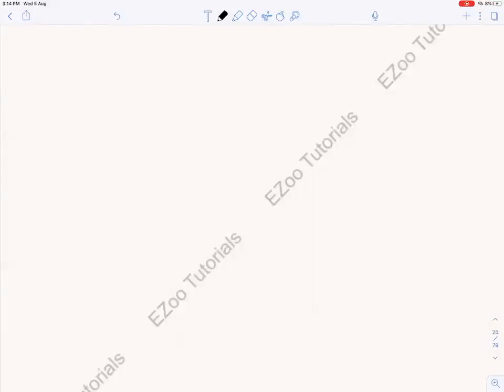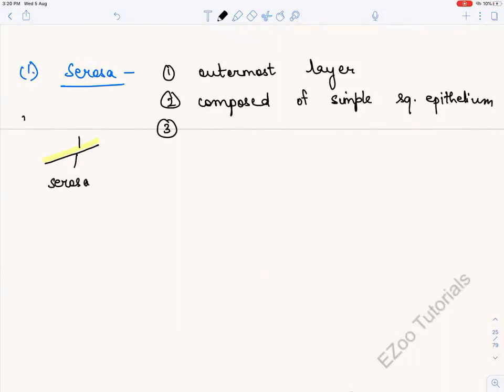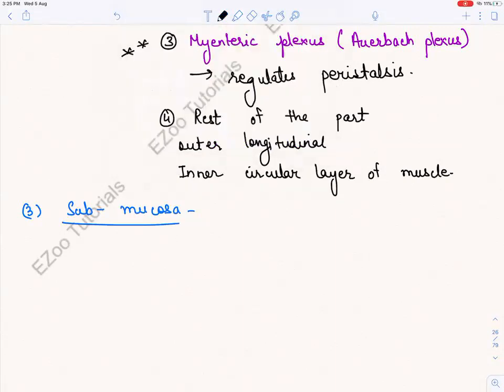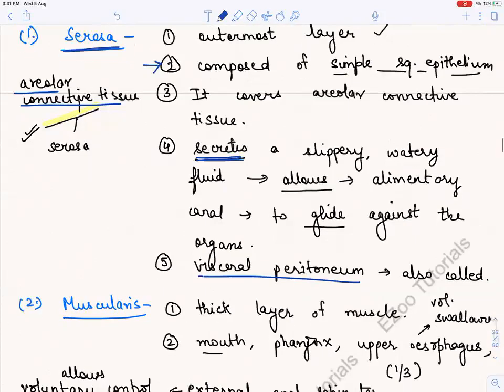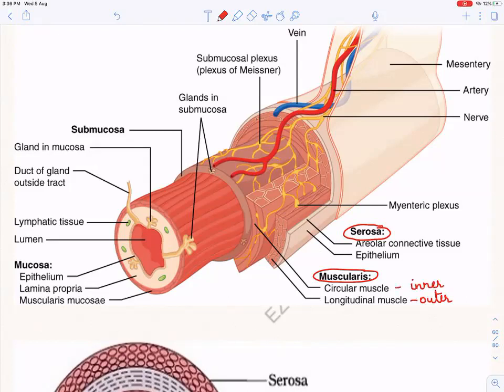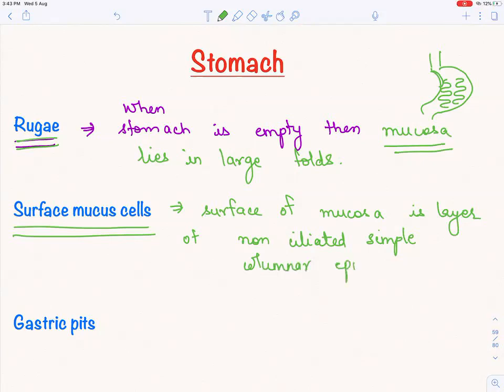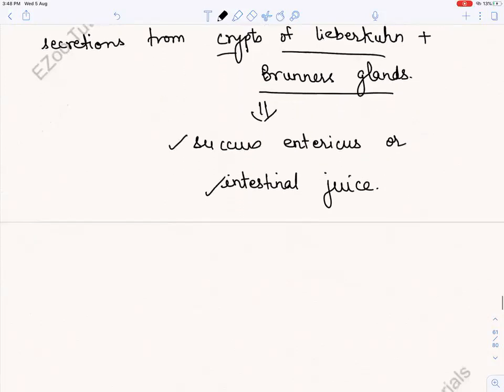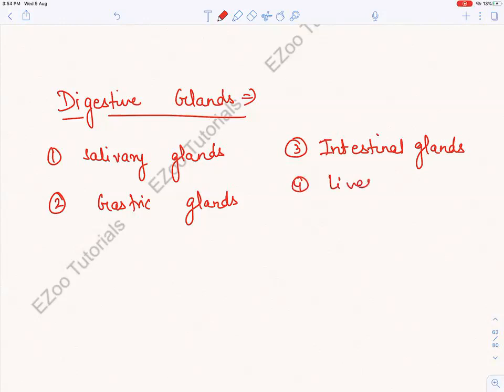5 DIGESTION AND ABSORPTION HISTROLOGY OF WALL OF ALIMENTARY CANAL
# DIGESTION AND ABSORPTION# HISTROLOGY OF WALL OF ALIMENTARY CANAL
NEET AIIMS NSEB IBO & OTHER MEDICAL COMPETITIVE EXAMS CBSE ICSE STUDENTS CLASS XI & XII ZOOLOGY BIOLOGY